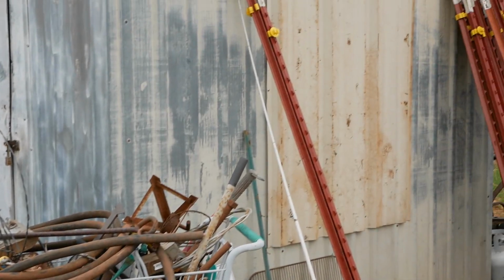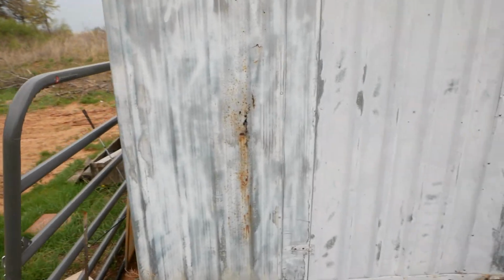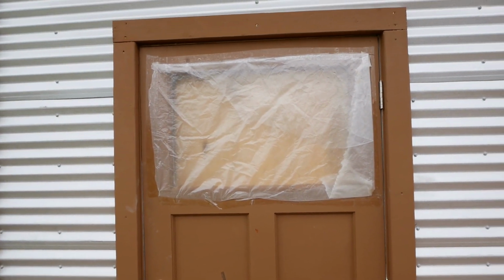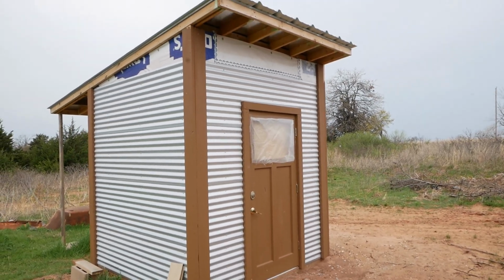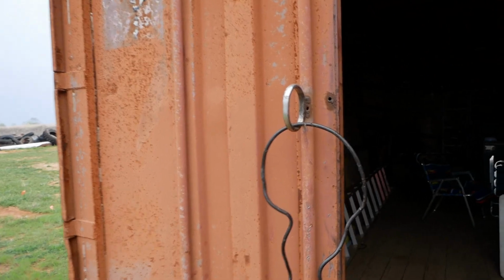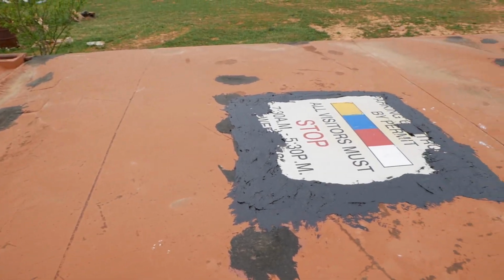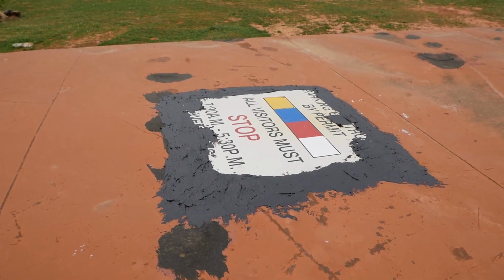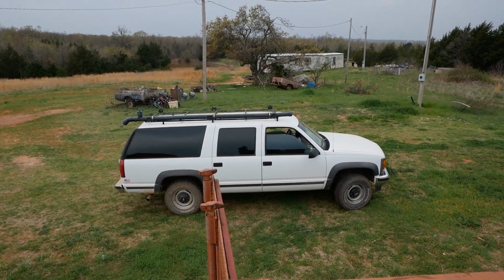Update on Vandalized Buildings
I thought I'd show you how we patched up the damage the vandals left us with.